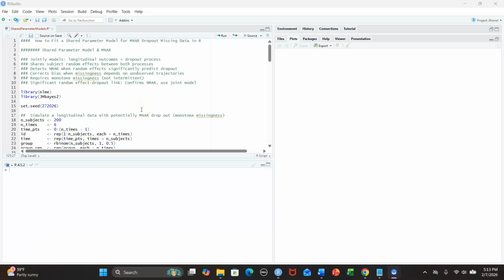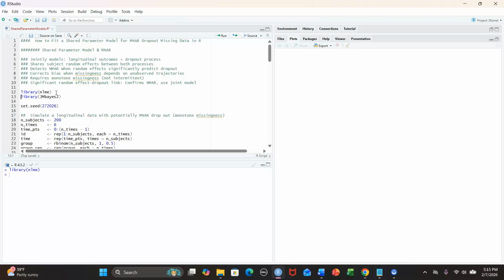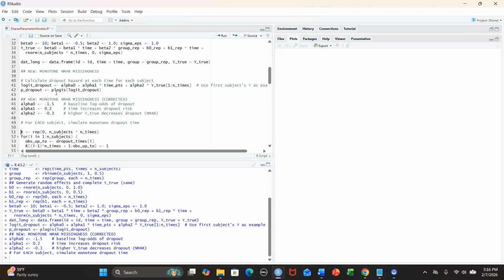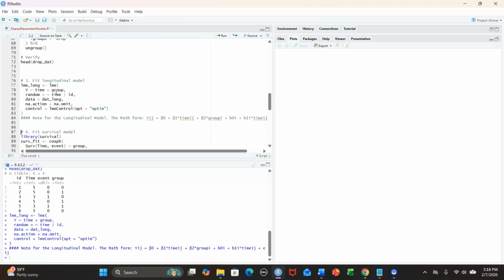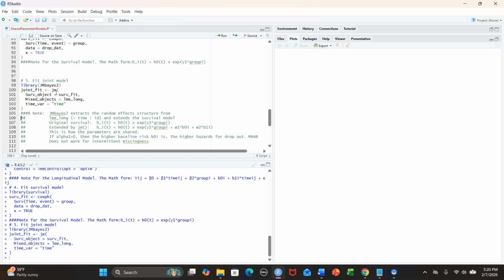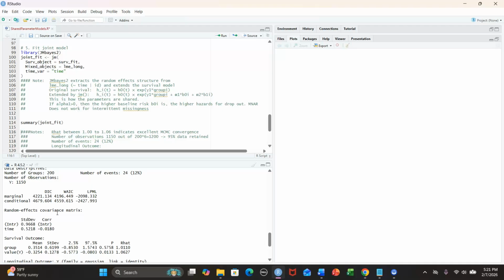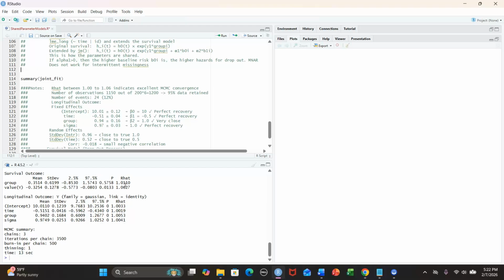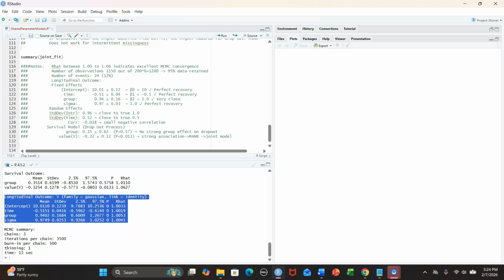How to Fit a Shared Parameter Model for Potentially MNAR Monotone Missing Data#r#missingdata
This video is a step by step demonstration on how to fit a shared parameter model for potentially MNAR (missing not at random) monotone missing data  or dropouts.   The R packages nlme and JMbayes are used for the demonstration.  How the parameters are shared in a shared parameter model is explained.  How to interpret the outputs from the joint modeling of a shared parameter model is also illustrated.

The R codes used in this video are posted in the Comments for you to review and reproduce the outputs.

Shared Parameter Model (MNAR) - R Tutorial Timestamps
00:00:00 - Introduction to MNAR and Shared Parameter Models
00:00:34 - Conceptual Overview: Joint Modeling of Longitudinal & Dropout Processes
00:01:22 - Requirements: Monotone Missingness vs. Intermittent Missingness
00:01:43 - Loading R Packages: nlme and JMbayes2
00:02:02 - Data Simulation: Creating 200 Subjects and 6 Time Points
00:02:30 - Simulating MNAR: Defining Alpha Parameters for Dropout Risk
00:03:53 - Data Preparation: Creating the Dropout Dataset with dplyr
00:04:24 - Model Fitting Step 1: Linear Mixed Effects (lme) Model
00:04:49 - Model Fitting Step 2: Survival (Cox) Model
00:05:07 - Model Fitting Step 3: Running the Joint Model (jm)
00:05:46 - Explanation: How Random Effects are Shared Between Models
00:07:06 - Output Analysis: Data Utilization and Model Fit Criteria
00:08:19 - Interpreting Random Effects and Parameter Recovery
00:10:06 - Assessing MNAR: Evaluating the Association Between Y and Dropout
00:11:09 - Final Summary and Conclusion